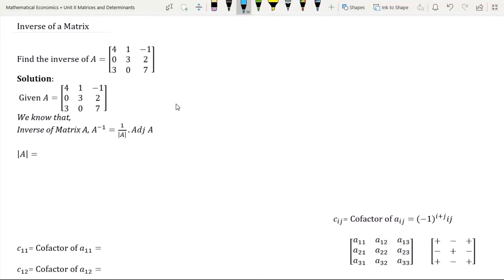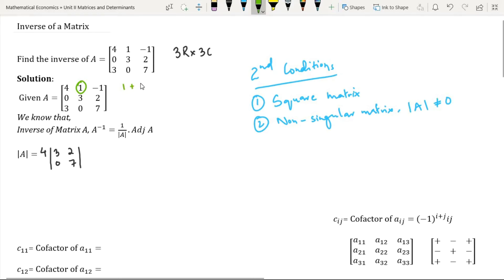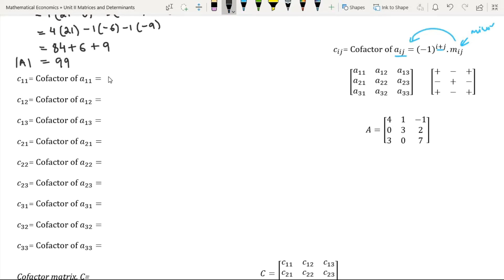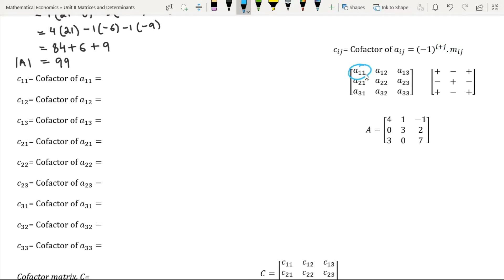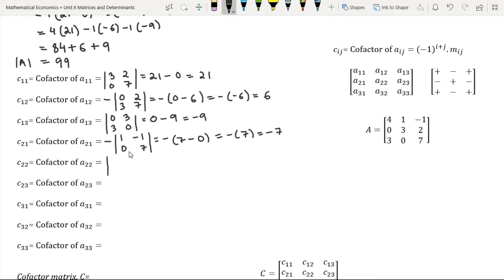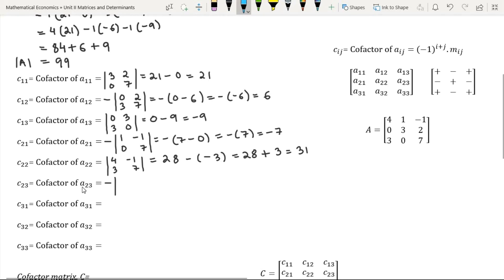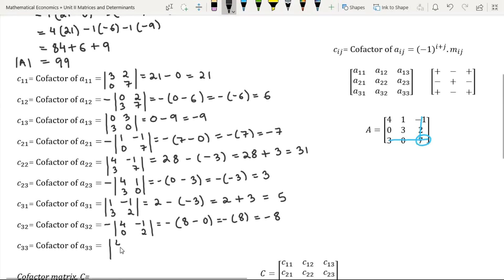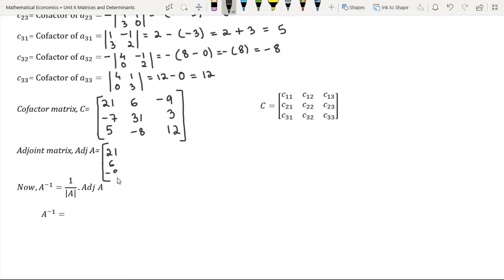Inverse of a Matrix | Additional Problem & Solution - 1